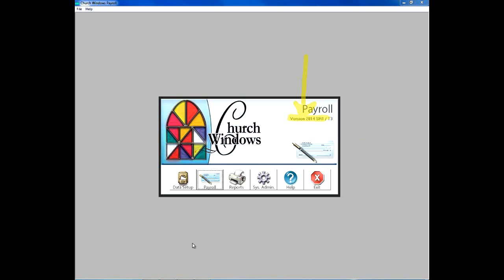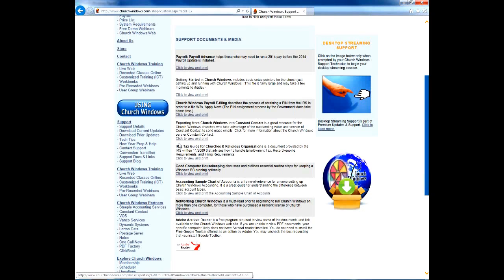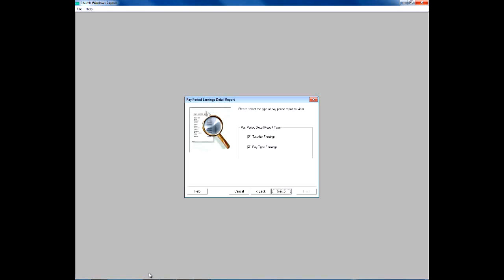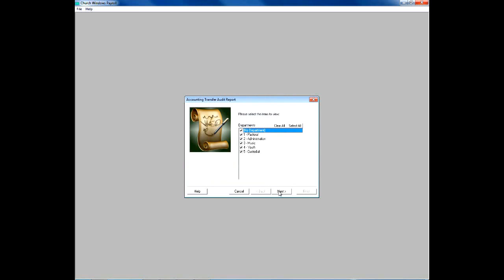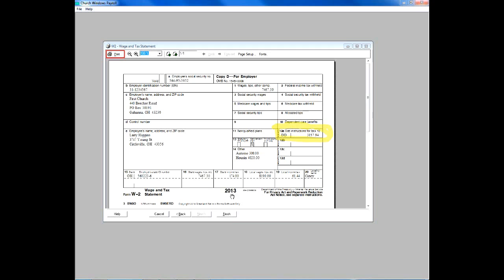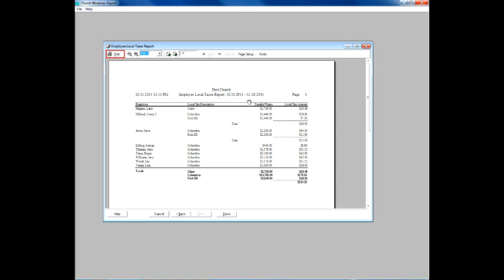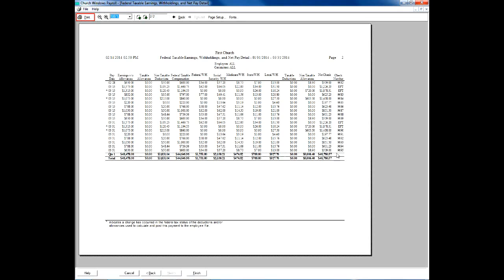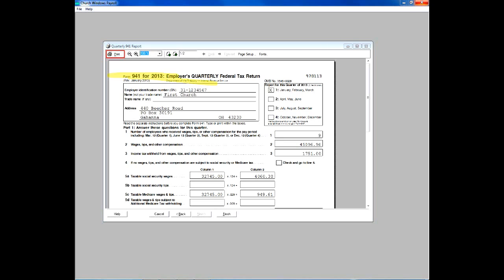Church Windows Software: Understanding Church Windows Software Payroll Reports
This is a visual walk-through of the expansive array of easy-to-produce Payroll Reports in Church Windows Payroll.